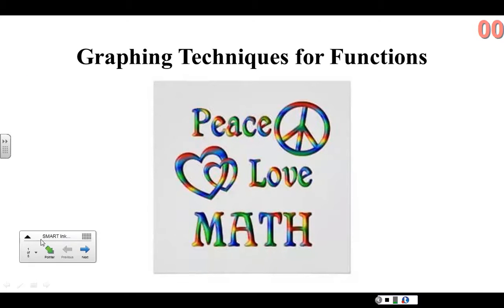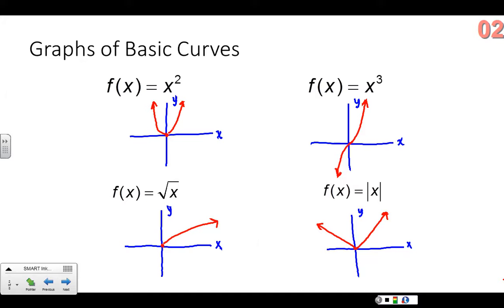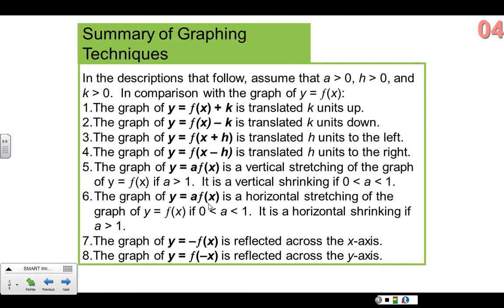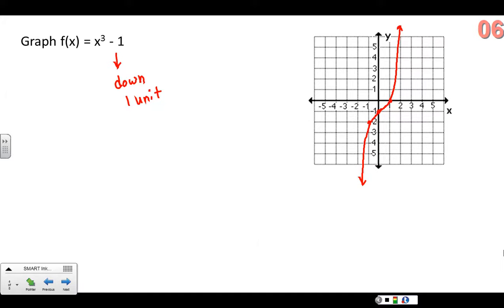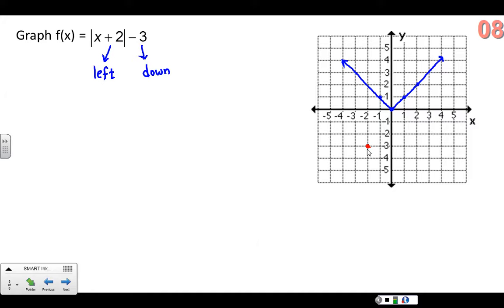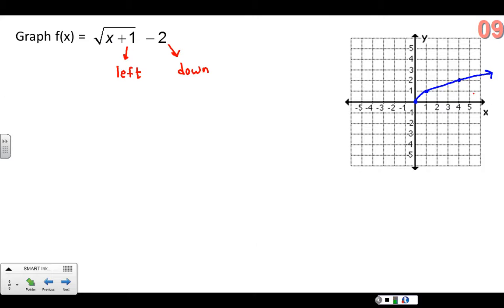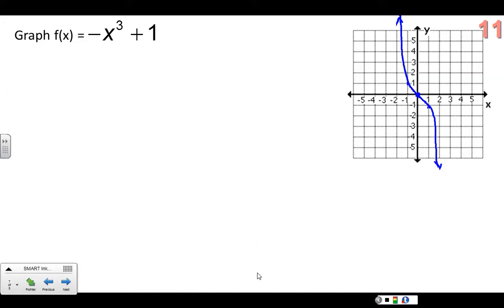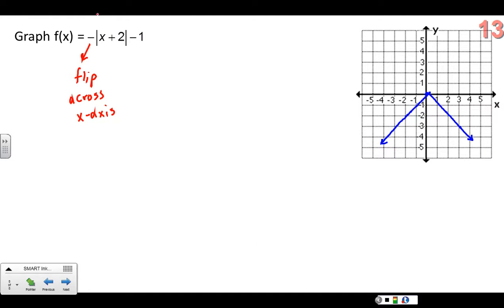Graphing Techniques for Functions